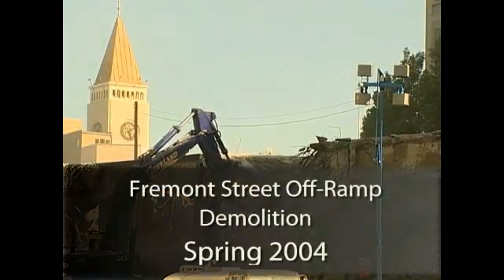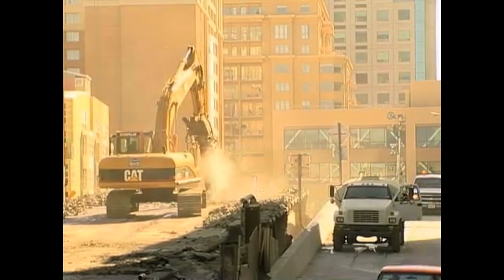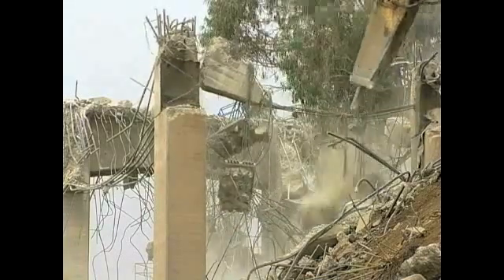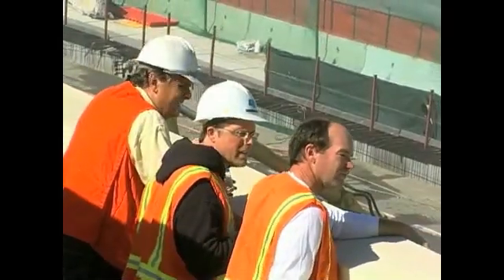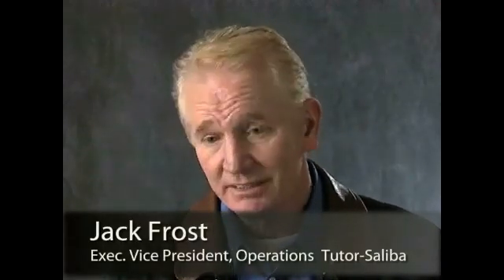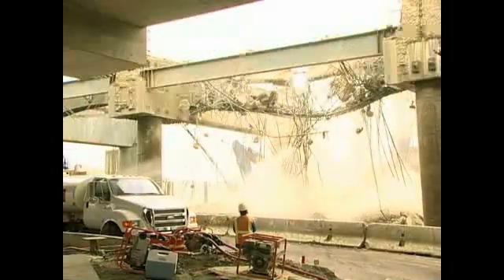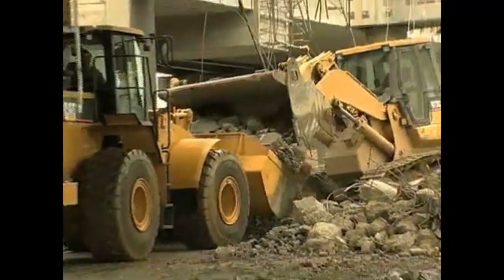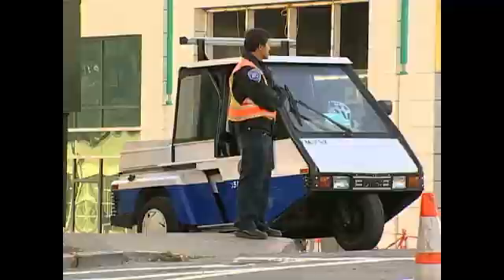West Approach Demolition Timelapse (2006)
Hear interviews with key members of the San Francisco-Oakland Bay Bridge project team, who led the successful, intense three-day demolition of a 1,000-foot-long segment of roadway on the West Approach. To do the difficult work, the eastbound approach to the Bay Bridge was closed to traffic over Labor Day weekend 2006.